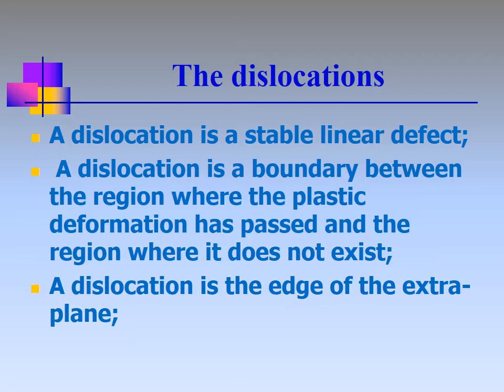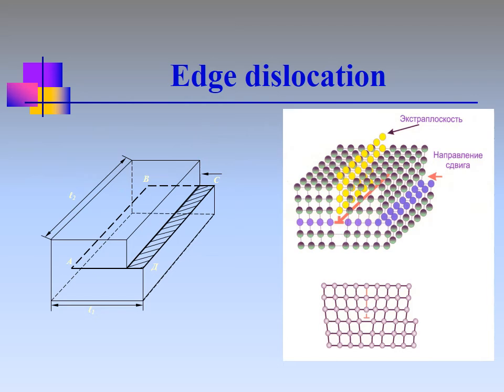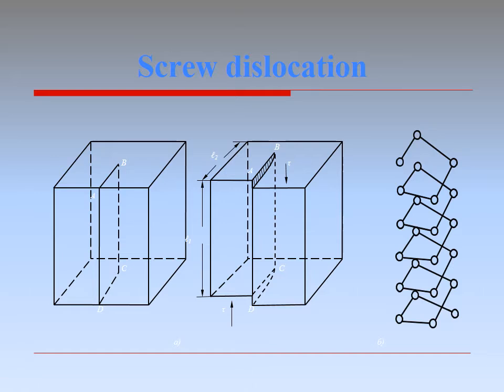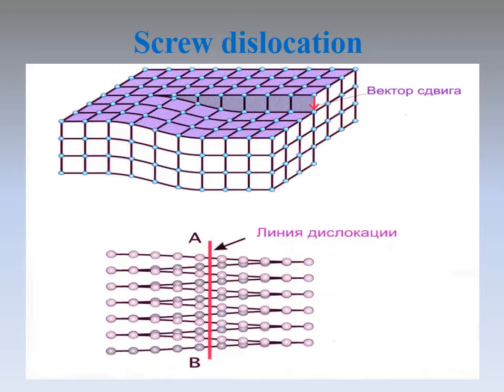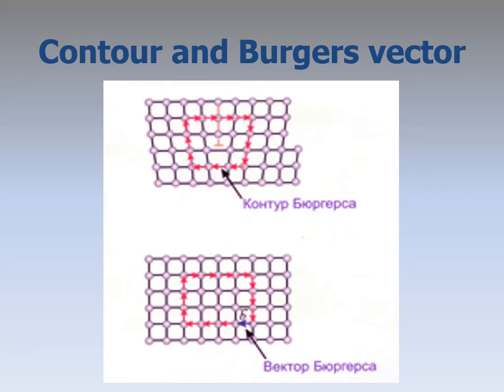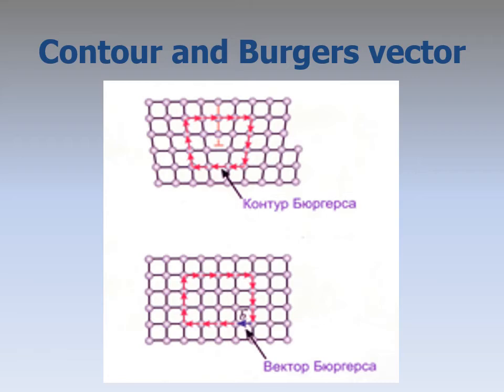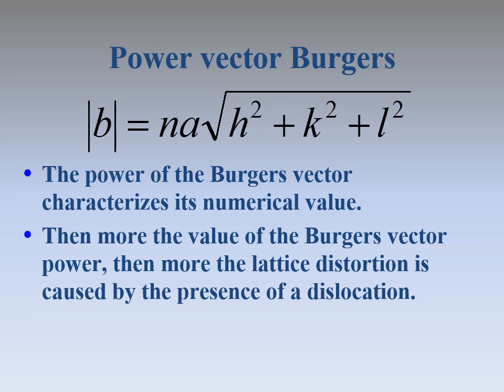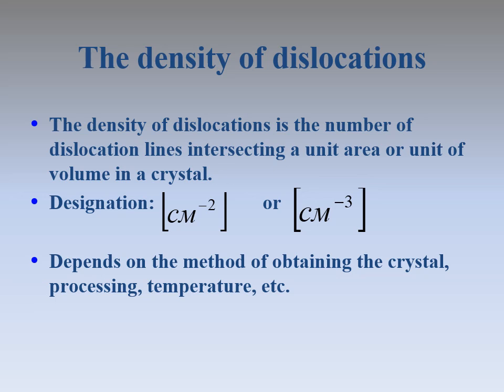6 lecture Dislocations